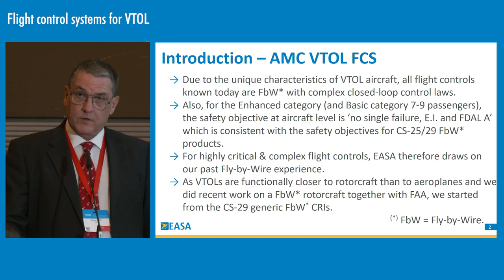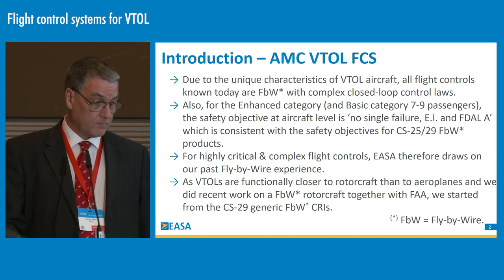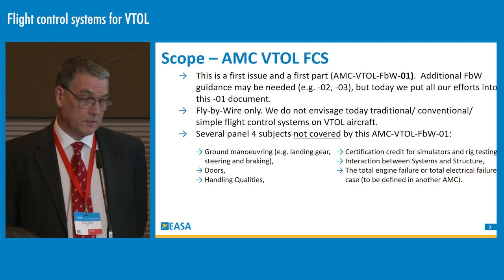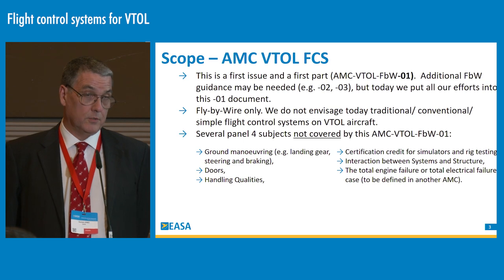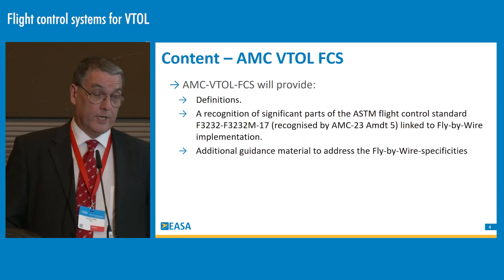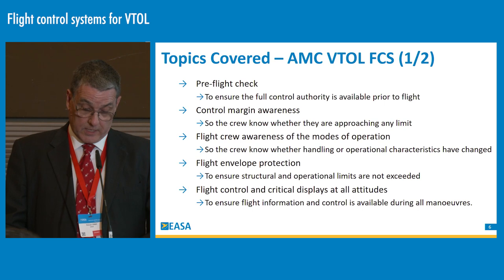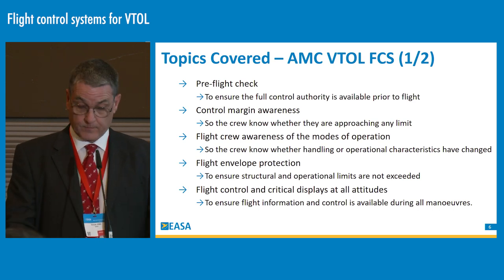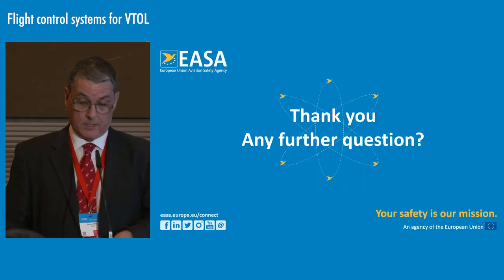Flight control systems for VTOL - EASA Rotorcraft & VTOL Symposium 2019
Duncan Jones, EASA